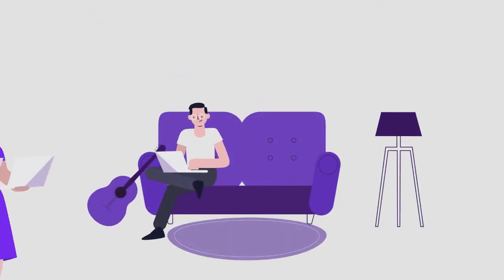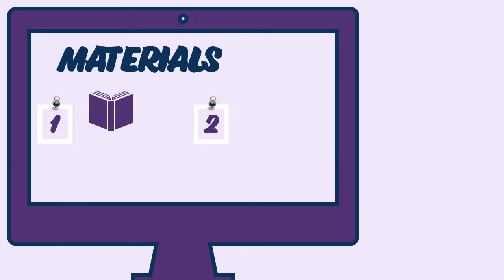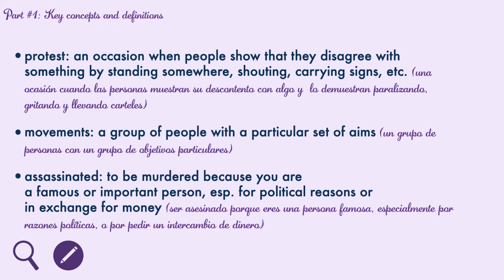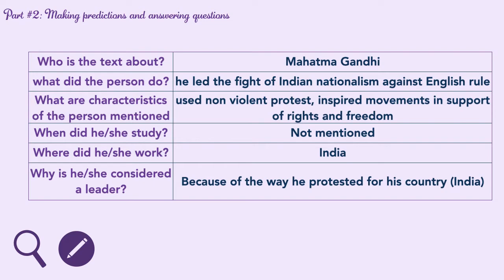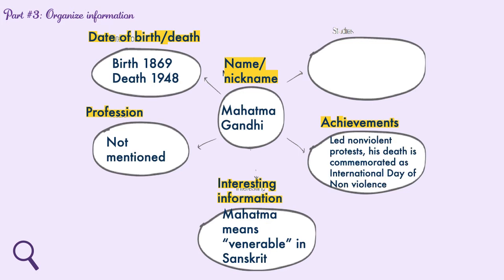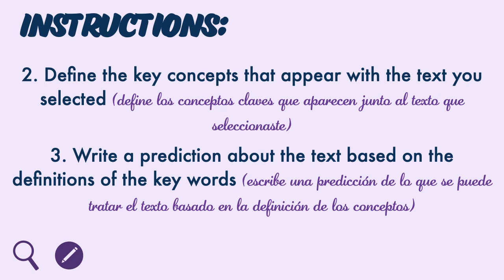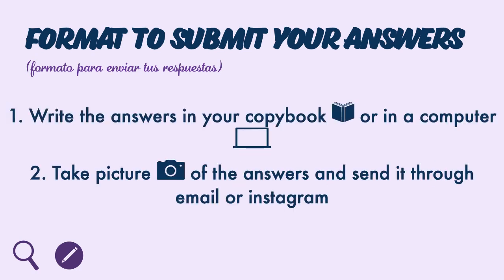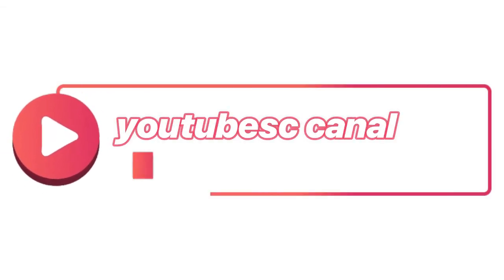Desafío Aprendizaje Inglés II° Medio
Bienvenidos al Desafío para el Aprendizaje.
Te motivamos a que durante la semana te comuniques con tu profesor/a y aclares dudas o inquietudes.